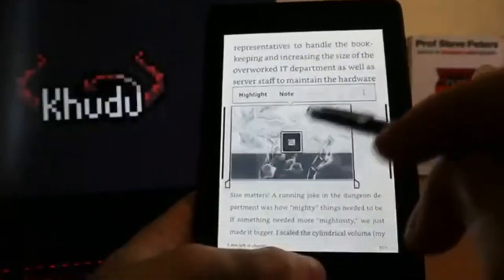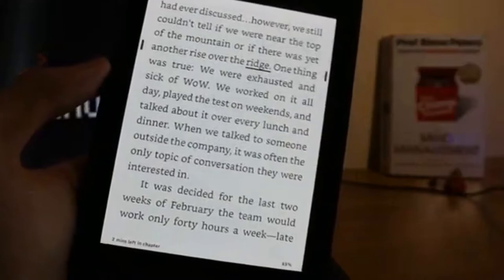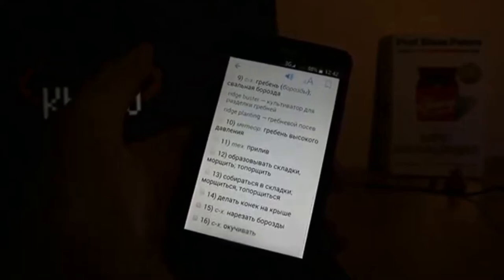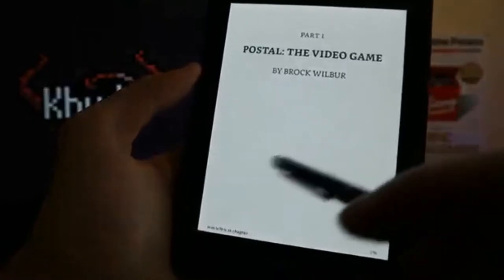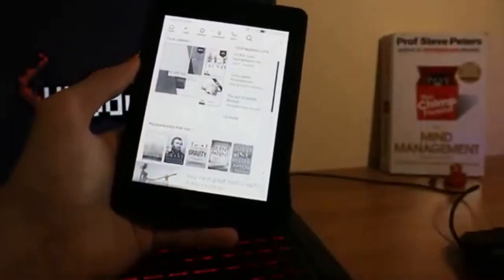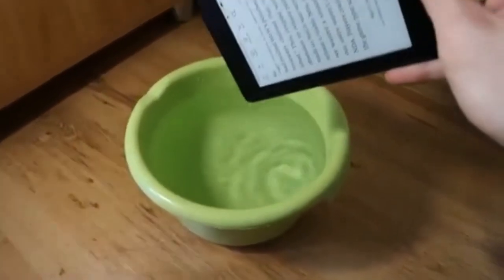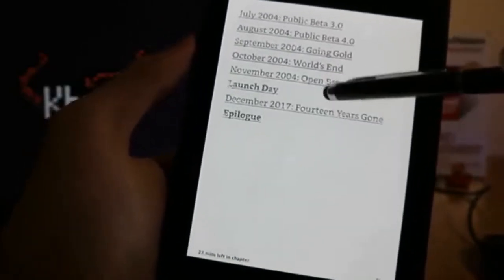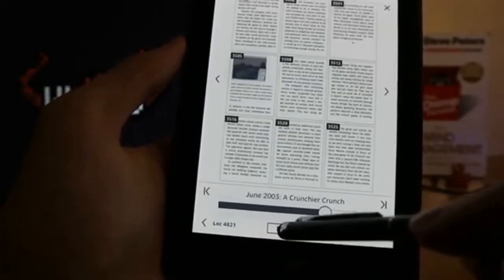Kindle Paperwhite 2021 Review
The video is a quick review of the Kindle Paperwhite, which give you an overview of the features and benefits of the Paperwhite.

Kindle Paperwhite – (previous generation - 2018 release)

Kindle Paperwhite Essentials Bundle including Kindle Paperwhite 8GB - (previous generation - 2018 release)

CoBak Kindle Paperwhite Case